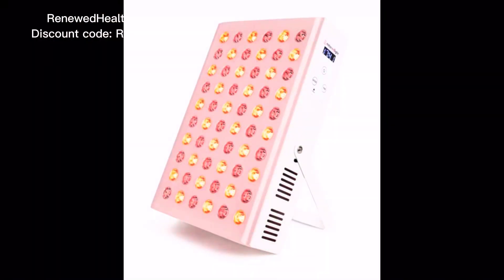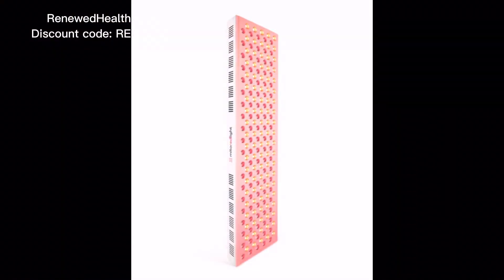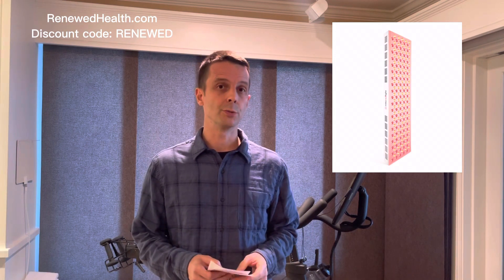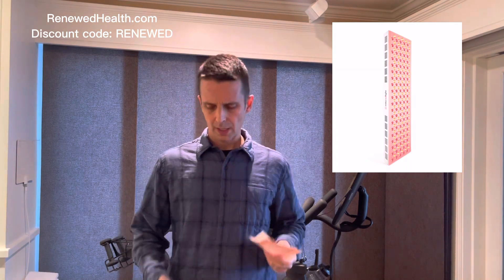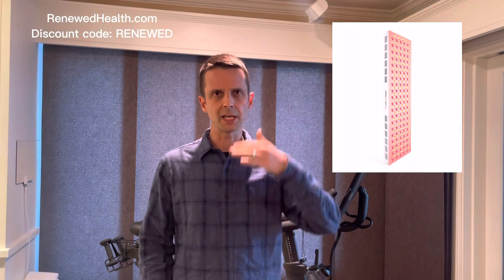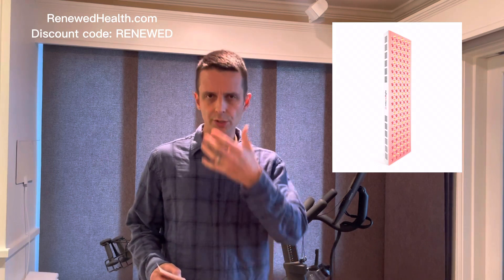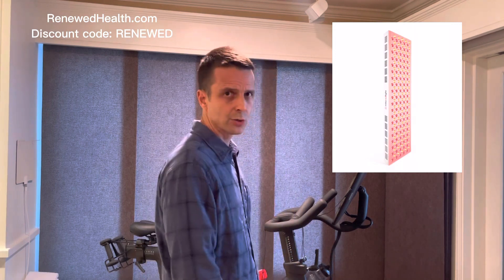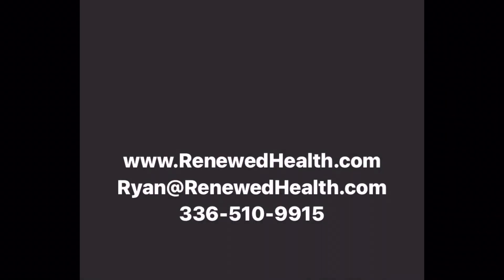Budget Red light therapy option? Should I buy the new MitoMIN 2.0 or the MitoMAX 2.0? Effective!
BEST SMALL LIGHT ON A BUDGET
MitoMIN 2.0 (Dec 2022 - $249):
12" tall
9" wide
60 LEDs
Wavelength spread 660nm 50%, 850nm 50%

BEST LARGE LIGHT ON A BUDGET:
MitoMAX 2.0 (Dec 2022 - $749):
36" tall
9" wide
200 LEDs

ALSO MENTIONED UNIT:
MitoMEGA 2.0 (Dec 2022 - $1049)
36" tall
12" wide
300 LEDs

REFERENCED BETTER OPTION TO MitoMEGA 2.0:
MitoPro 1500 (Dec 2022 - $1149, includes 4 wavelengths and is modular)
42" Tall
10" wide
300 LEDs

Mito 2.0 Features
3 year warranty
60 day trial period with no re-stocking fee
Digital timer
High power output
60 degree lens angle
Low EMF
Built in stand MitoMIN 2.0
Cable Hanger MitoMAX 2.0

There are extensive science backed benefits of red light therapy. Many are using Red Light Therapy:

Anti aging
Healthy skin/ collagen/ wrinkles
Faster healing
Optimizing cognition
Improved recovery times
Mitochondrial improvement
Neurohacking
Fat cell/ cellulite/ metabolism
Sleep Optimization
EZ Water creation